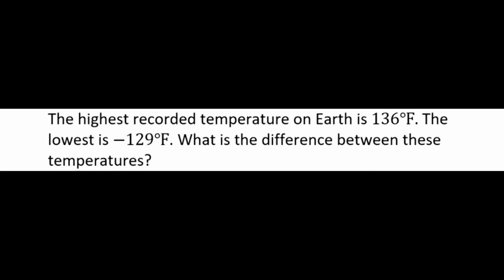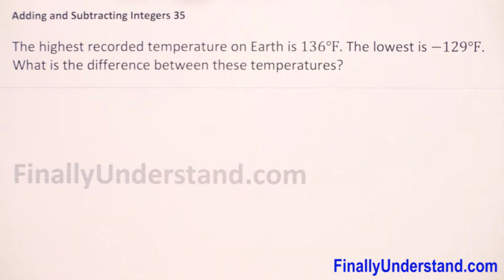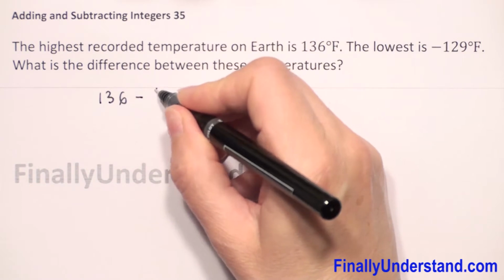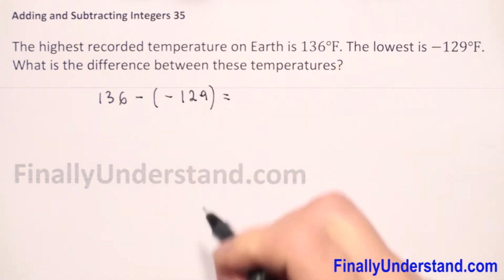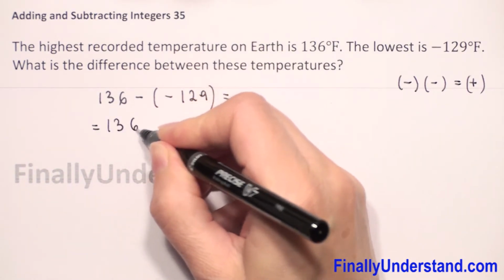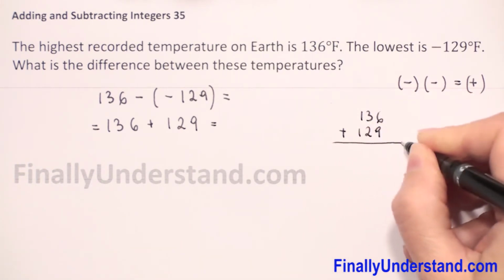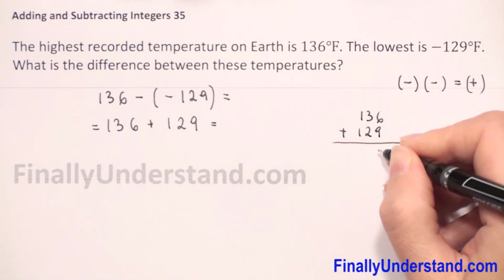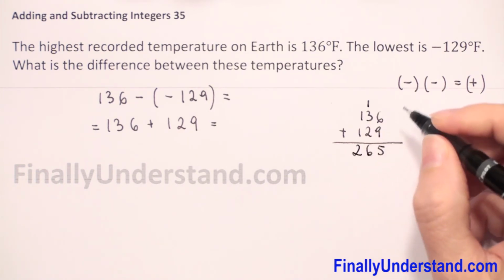Adding and Subtracting Integers | Integer Operations Step-by-Step 35